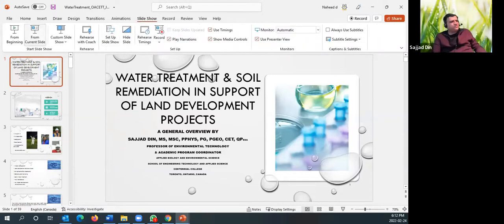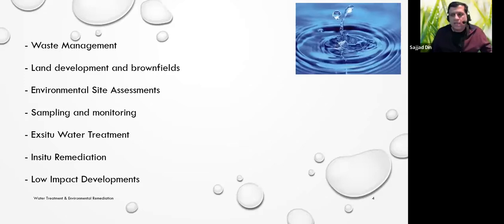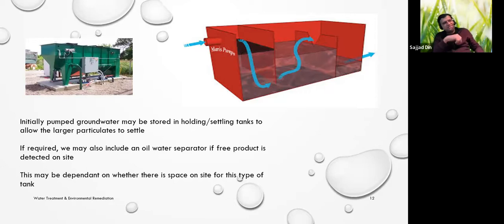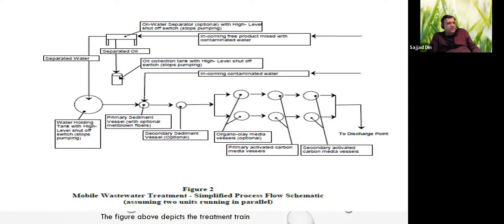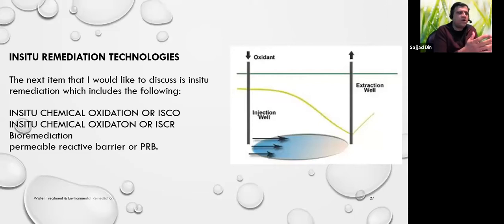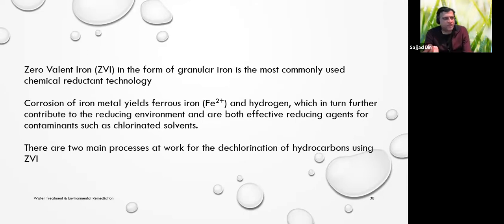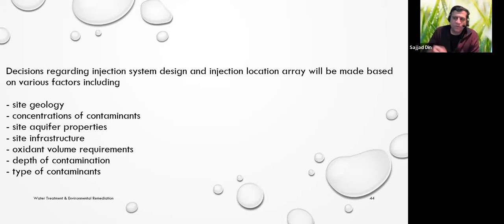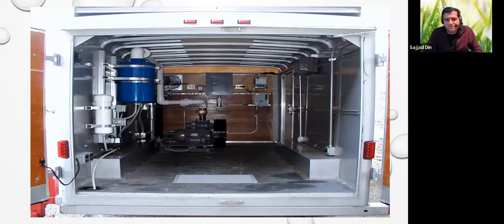Water Treatment & Soil Remediation Feb 24, 2022 - By Mr. Sajjad Din